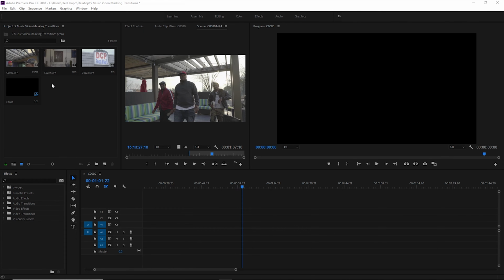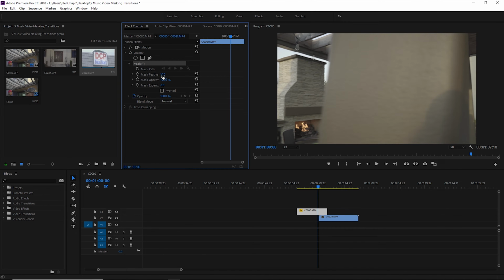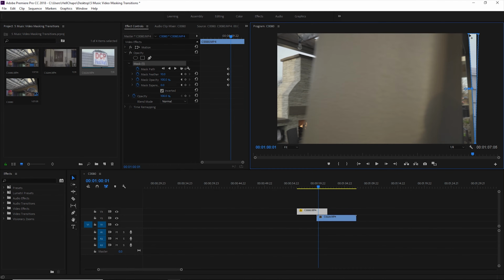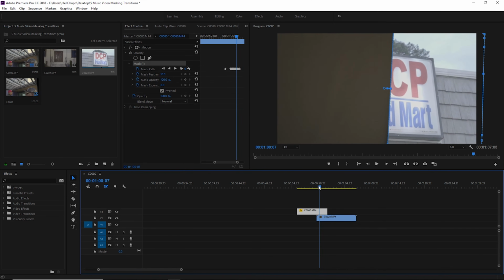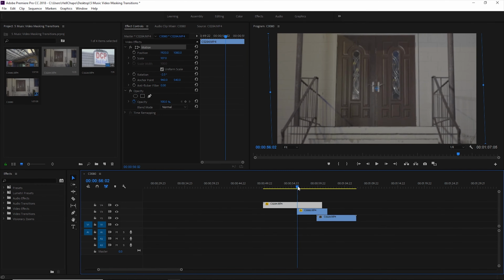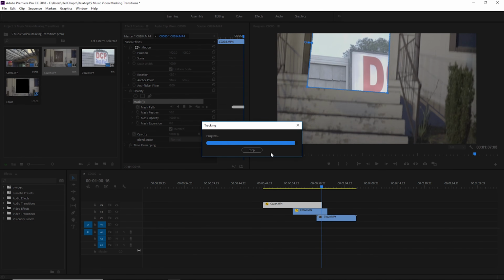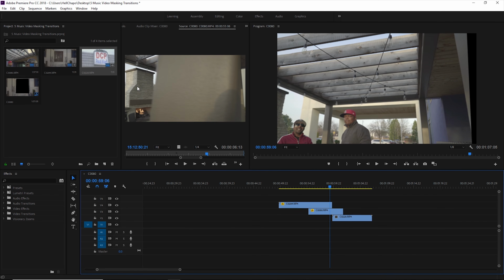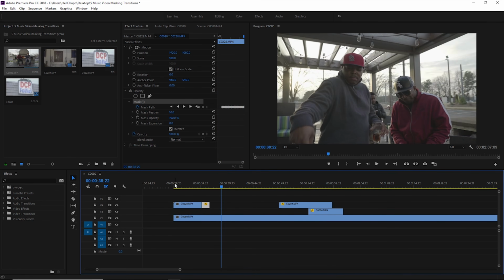3 DOPE Music Video Masking Transitions!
3 Music Video Masking Transitions! All inside premiere pro!

Joey Papers
Visionary Art Group

Official Channel of Joey Papers / Visionary Art Group

Joey Papers

Visionary Art Group

how to edit a music video behind the music cinematography